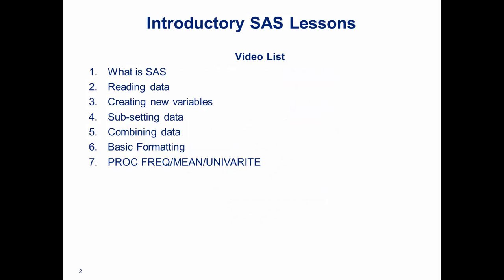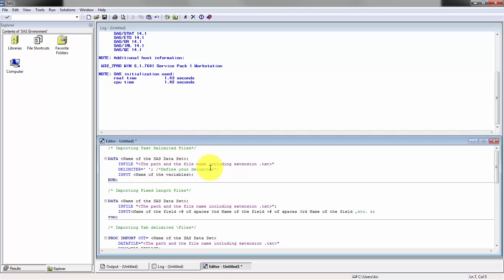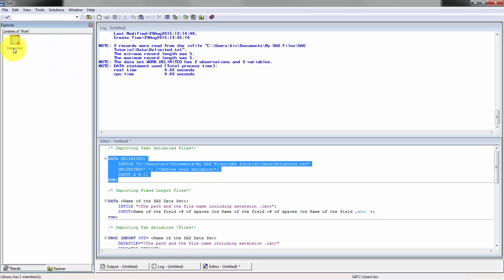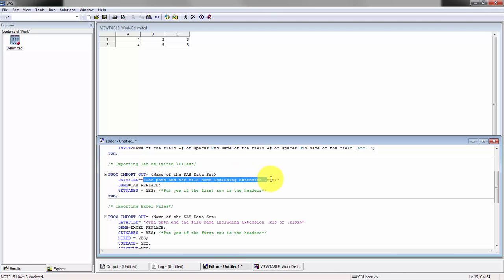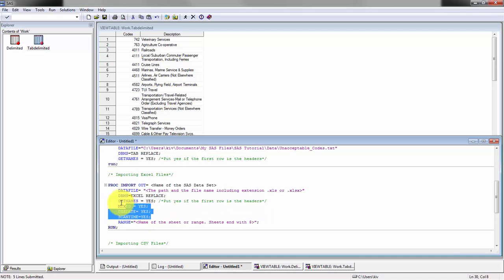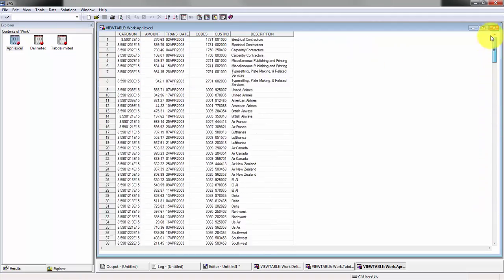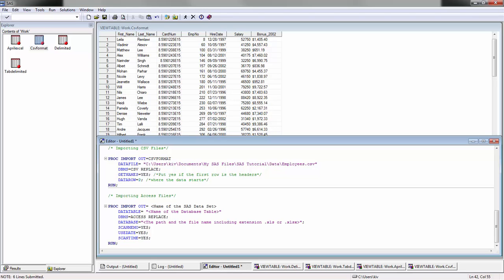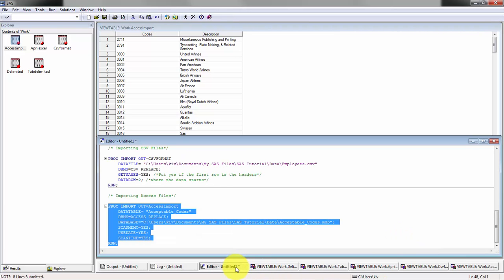Introduction to SAS - Reading Data (Module 02)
This part of a series that will cover the basics of SAS.